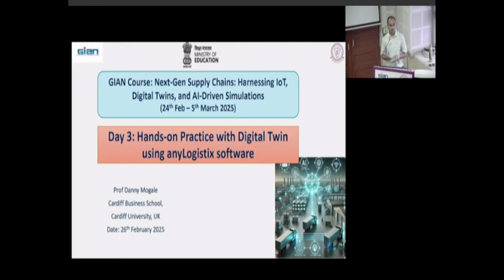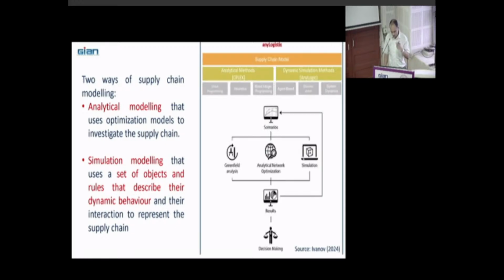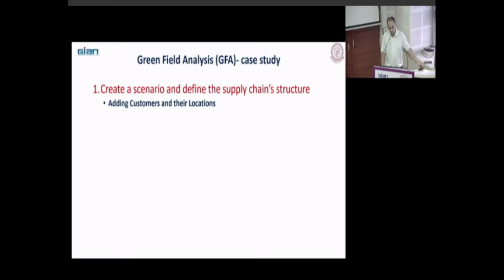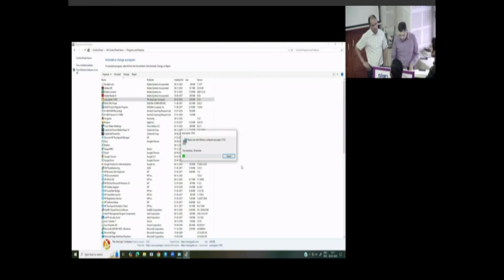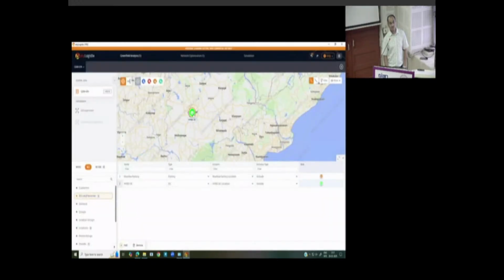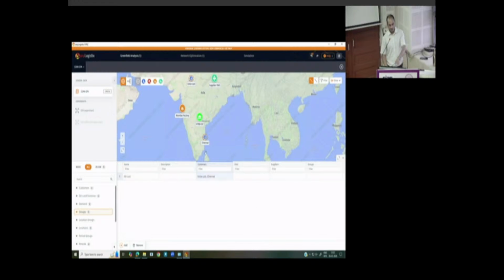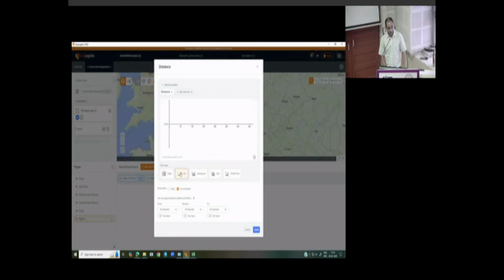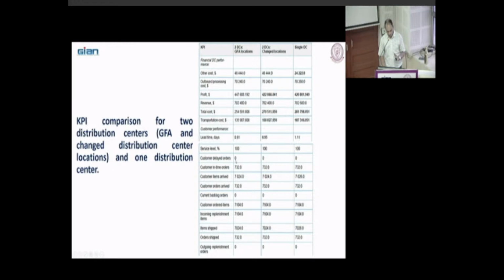Next-Gen Supply Chains: Harnessing IoT, Digital Twins, and AI-Driven Simulations | Day 3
Day 3: 26th February 2025 11:00 AM - 01:00 PM - Lecture 5 & 6: Digital Twin Technology in Supply Chain